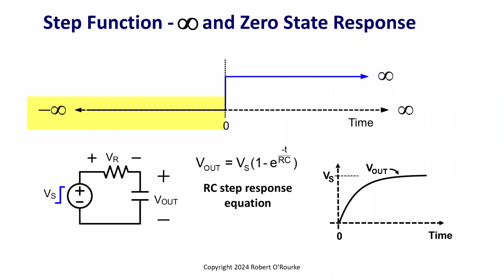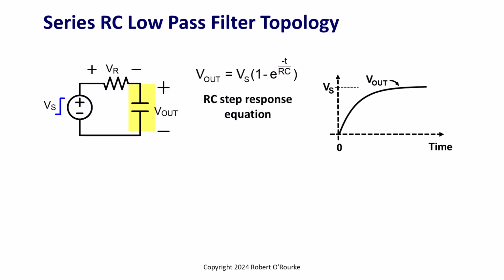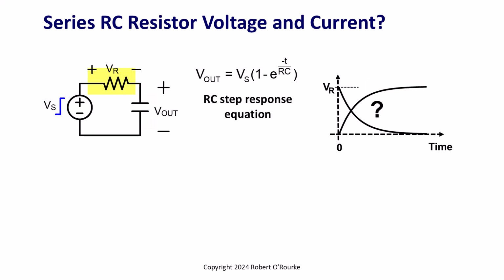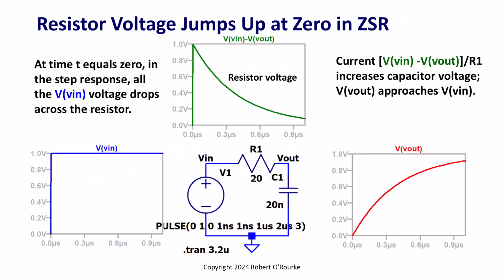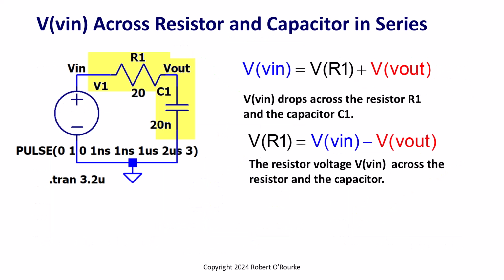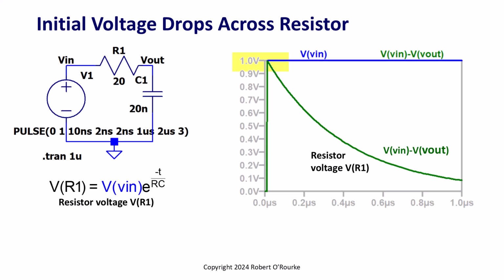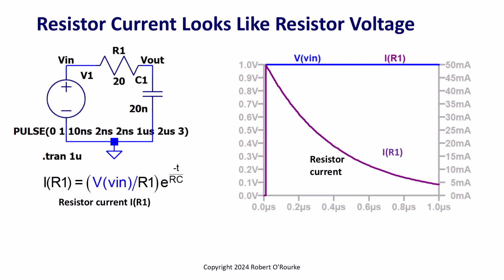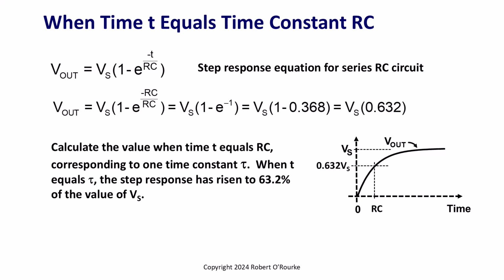RC Step Response Description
This video describes the time domain step response of an RC low pass filter circuit, with a shunt output capacitor, starting with step function input and a good description of zero-state response and how it relates to step response.  In addition to the main capacitor voltage exponentially rising output voltage step response, the video also looks at the resistor voltage and current, which both decay exponentially down to zero.  The video uses both equations and related graphs of output response, connected to circuit simulation schematics and simulation results.
For more technical intuition and insight about WHY the capacitor voltage step response can’t change instantaneously with the rising step function, please see page 178 in this book:
Step response for this series RC low-pass voltage driven circuit is introduced on page 60 and described in terms of switches on pages 149 and 150.  Intuitive analysis of this RC step response is shown on pages 177 to 180. Detailed mathematical derivation of this RC step response, using a particular solution to solve the differential equation, is shown on pages 181-184.  A pulse train response simulation example, using the QUCS simulator and multiple time constants, is shown on pages 156-157.

00:00 Introduction
00:11 ZSR and Step Function
01:28 RC Step Response
02:00 Resistor Voltage and Current
02:22 Voltage Across Capacitor
02:51 Three Voltages Diagram
03:41 Resistor Voltage V(vin) V(vout)
04:04 Resistor Voltage Decaying Exponential
04:39 Resistor Current Decaying Exponential
05:29 V(vout) at t Equals Tau Equals RC